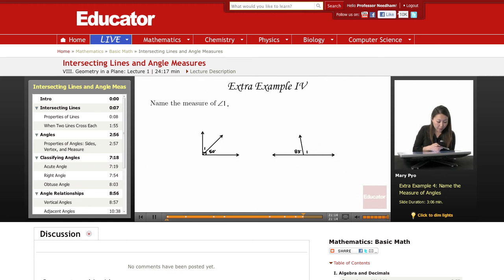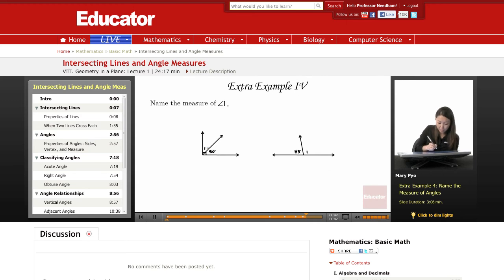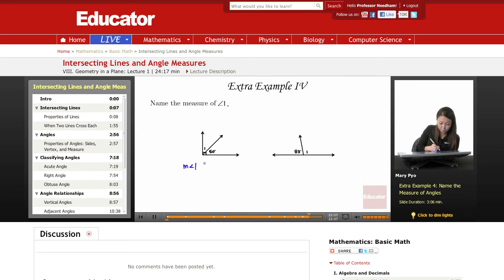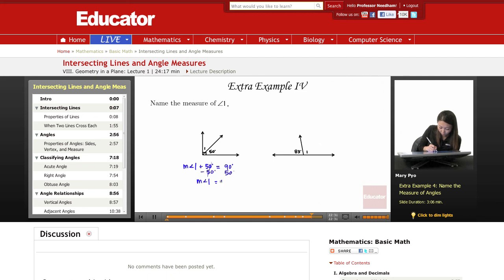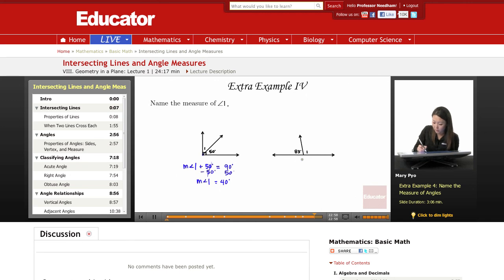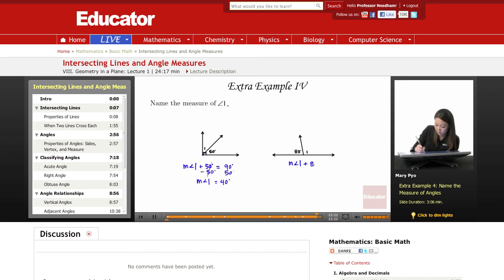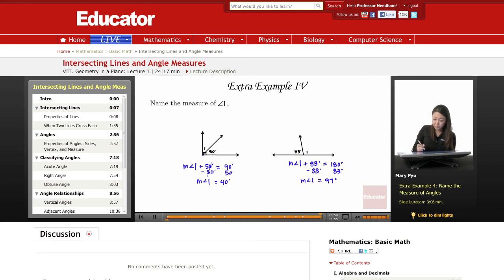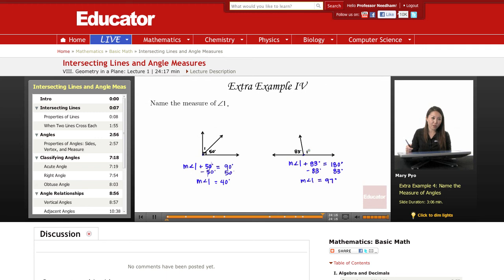Basic Math: Intersecting Lines and Angle Measures